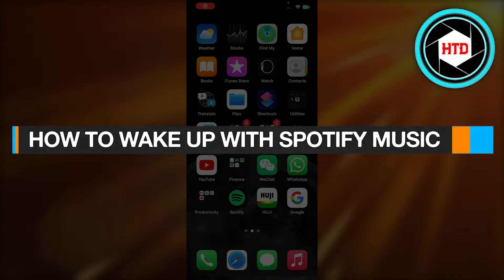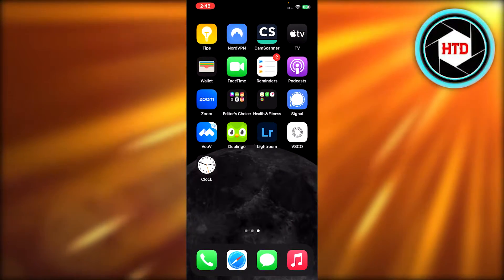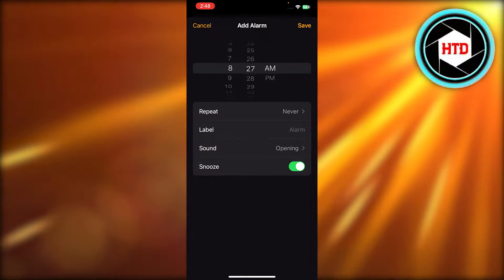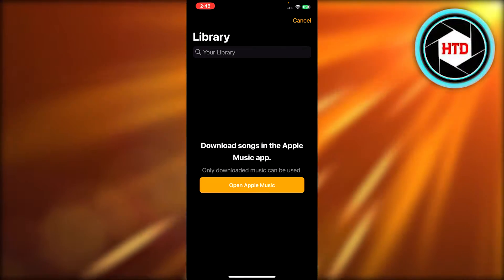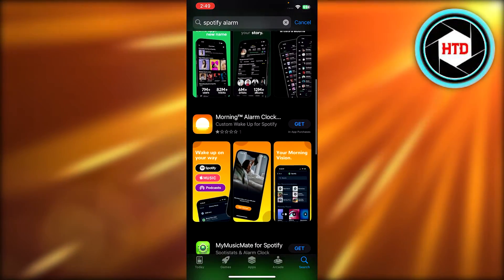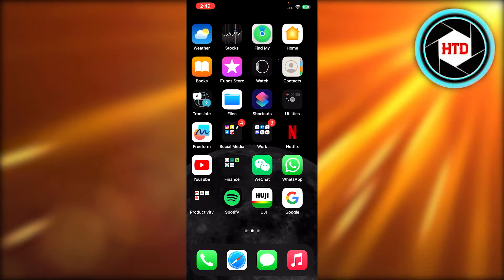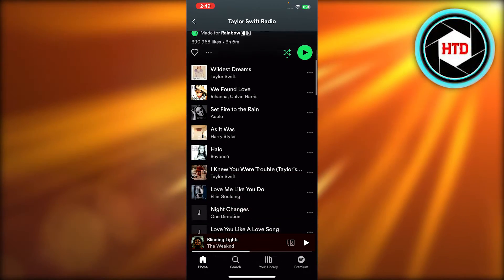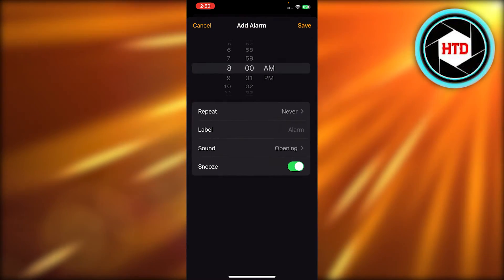How To Wake Up With Spotify Music (Use Spotify As Alarm)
Learn How To Wake Up With Spotify Music. It is really easy to do and learn to do it in just a few minutes by following this super helpful tutorial to get a better understanding of everything.